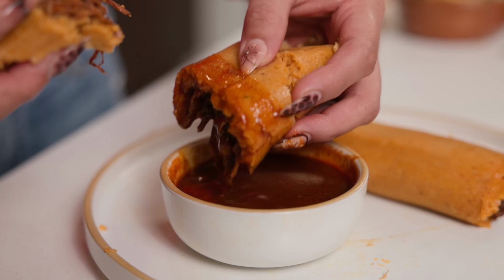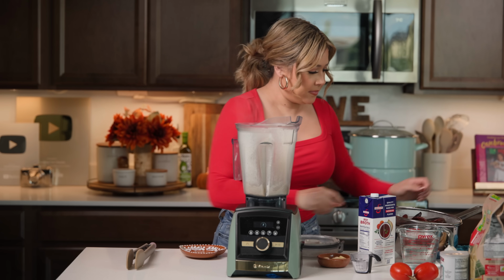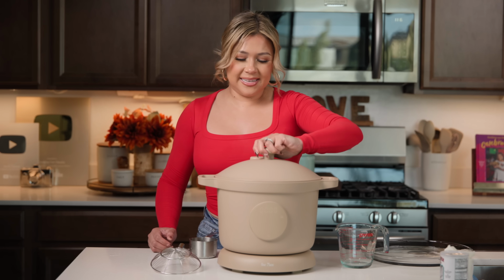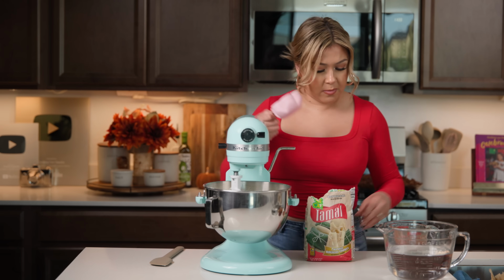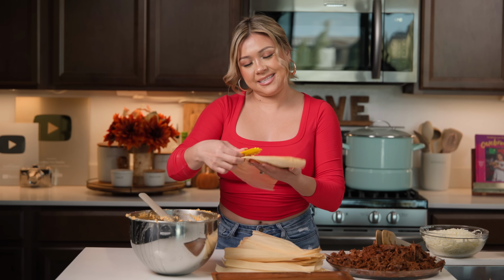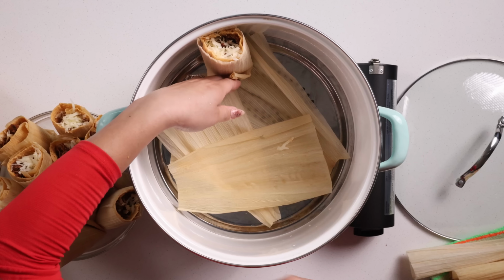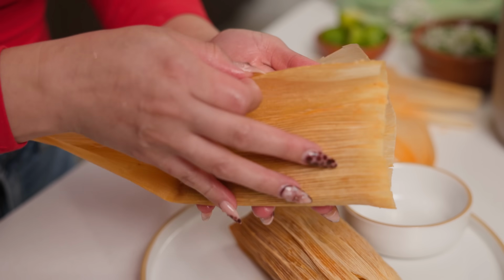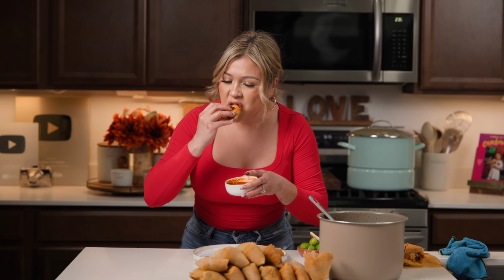These might be our new favorite TAMALES De Birria | easy tamales recipe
Hello my beautiful fam!! Welcome to the heart of my home, my kitchen! 🎉🥺♥️🙏🏽 ❤️

These might just be our new favorite tamales of all time! Packed with tender, flavorful beef birria and wrapped in soft, fluffy masa, every bite is rich, savory, and full of tradition. Perfect for sharing (or keeping all to yourself). Seriously you need to try the BEST BIRRIA TAMALES ever!

My New Cookbook is now available to Pre-Order 🤭

my cookbook is NOW AVAILABLE 🥳👉🏽

Ingredients:
       For the tamales
Presoaked corn husks
Freshly grated queso Oaxaca or MonterJack
       For my instant birria
4 lbs chuck tender roast
1 lb beef short ribs
4 cups beef broth
15 guajillos or New Mexico chile pods
3 chile anchos
5-10 chile de árbol(optional)
2 Roma tomatoes
7 garlic cloves
Piece of ginger or 3/4 tsp ground
3 tbsp white vinagre
4 bay leaves; divided
1/2 cinnamon stick
10 cloves
Coarse salt  I used almost 3 tbsp
2 tsp black pepper
2 tsp oregano
1 tsp cumin
1 tsp thyme
       For the masa
6 cups Maseca for tamales
12 oz lard or vegetable shortening
5 tsp baking powder
Salt I used 2 1/2 tsp
1 serving of love 💕